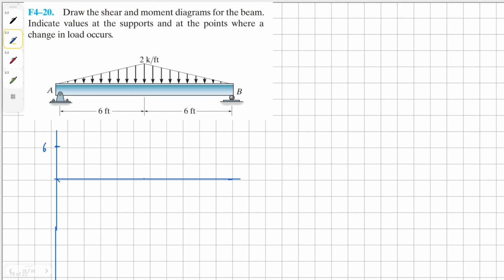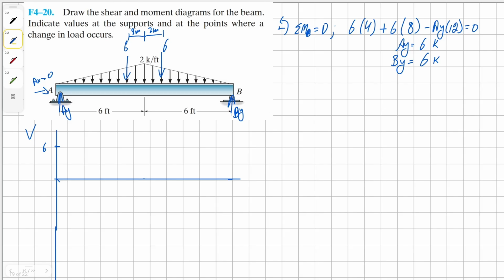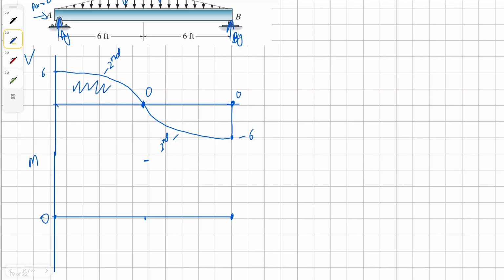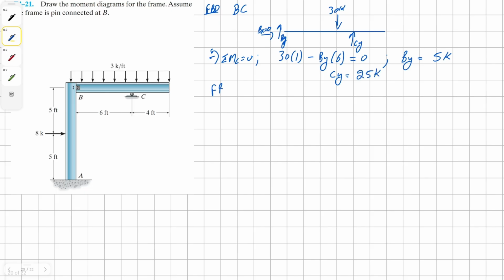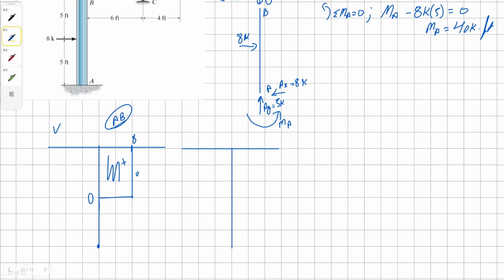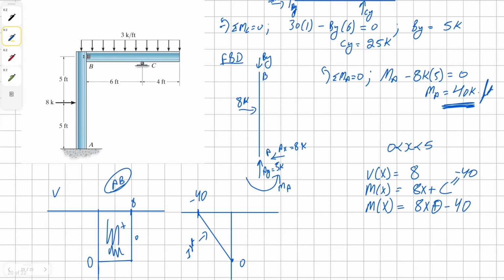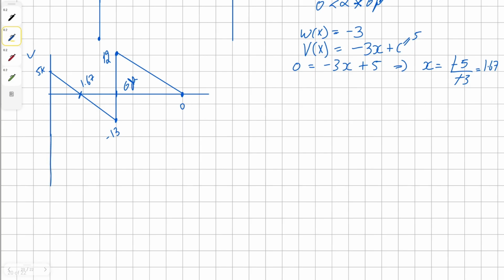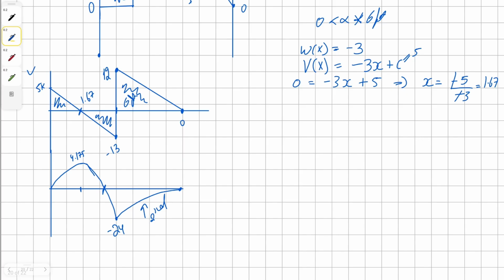FP 4 - 20 & 21 | Method of Section| Shear and Moment Diagrams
Draw the shear and moment diagrams for the beam. Indicate values at the supports and at the points where a change in load occurs.
Draw the moment diagrams for the frame. Assume the frame is pin connected at B.